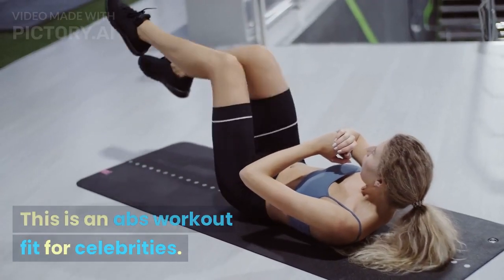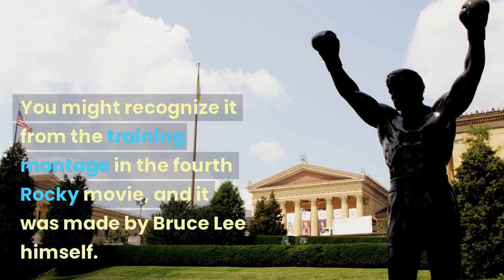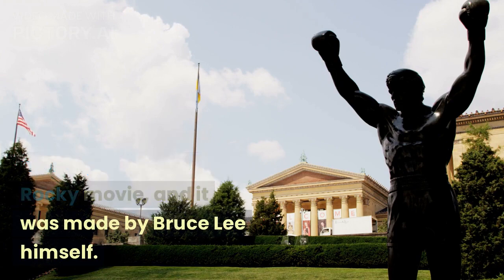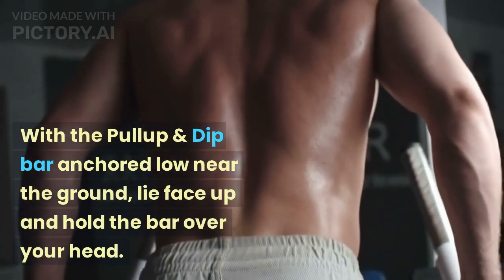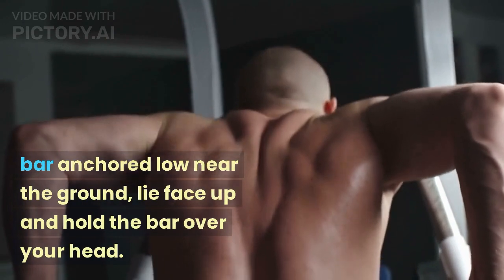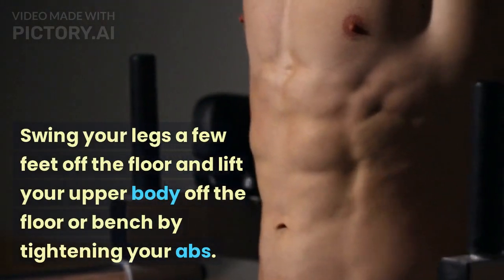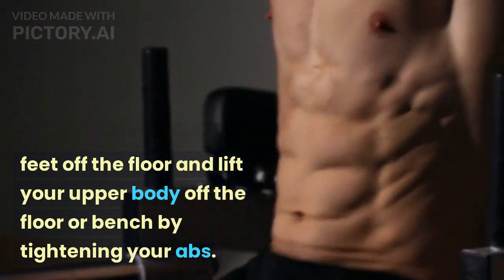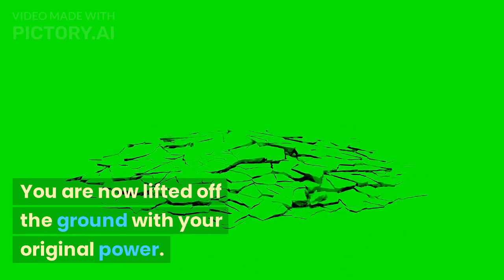4. Six pack with Barfix | Dragon flag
4. Six pack with Barfix |  Dragon flag